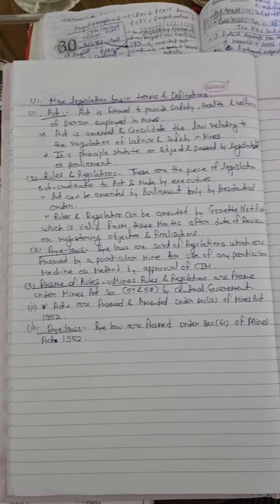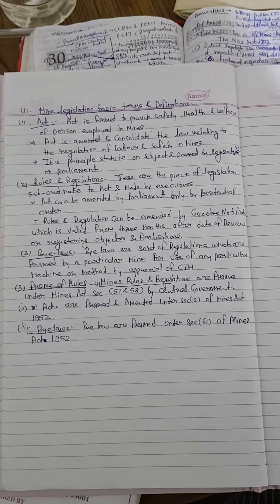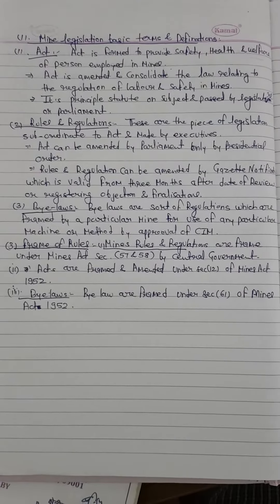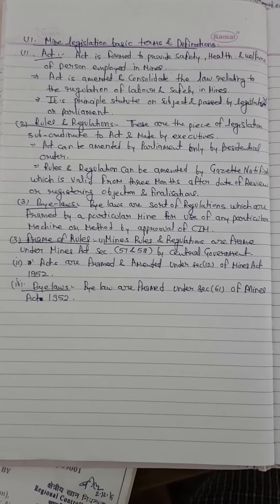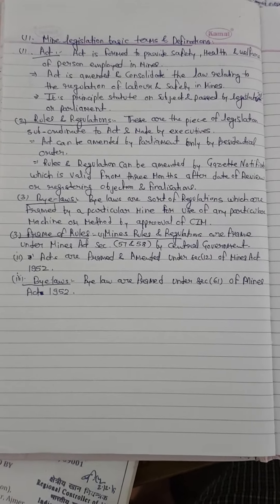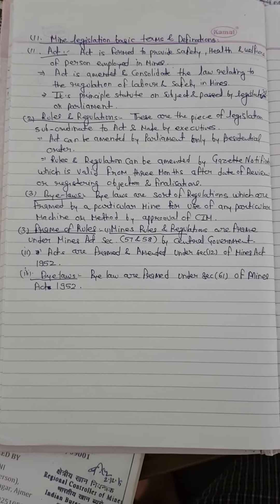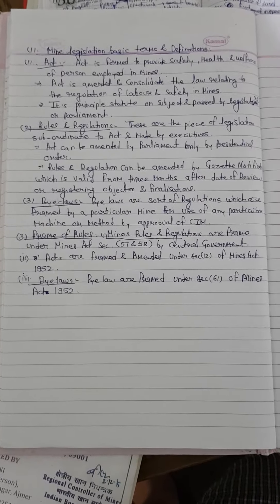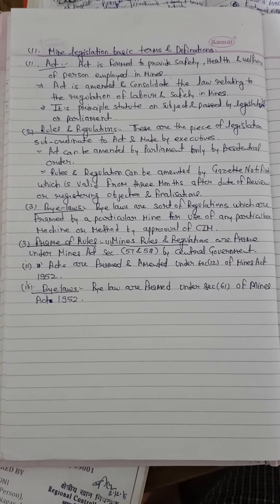Mine Legislation Terms and Definations Part-2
DGMS First Class Manager's Examination